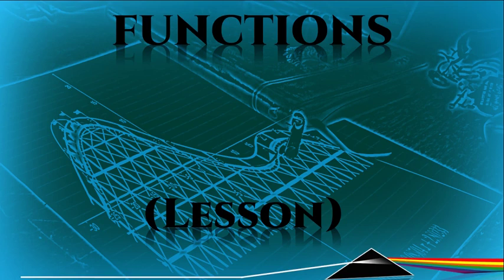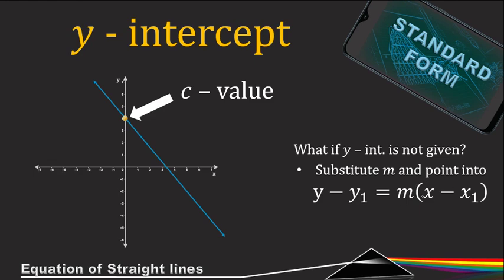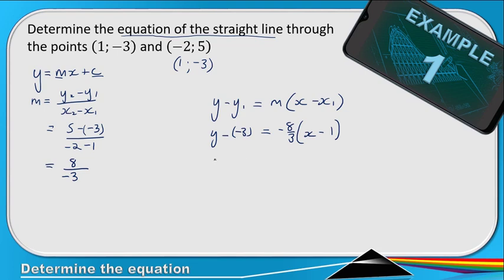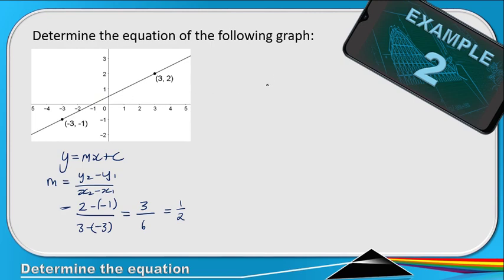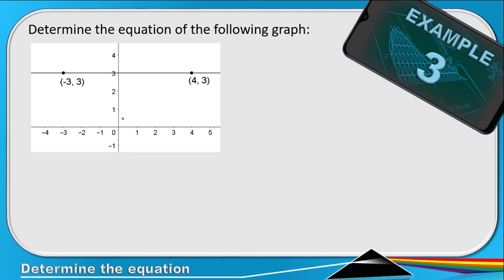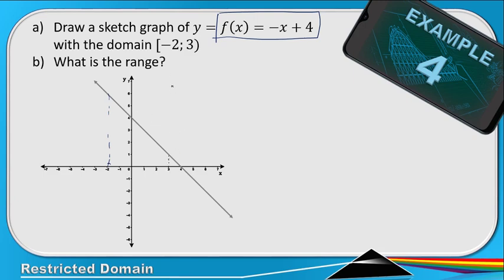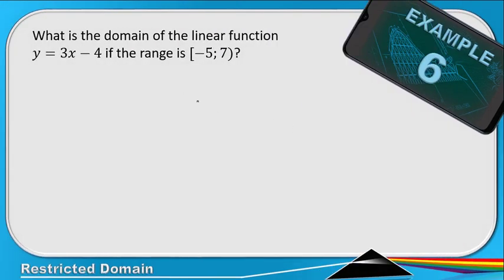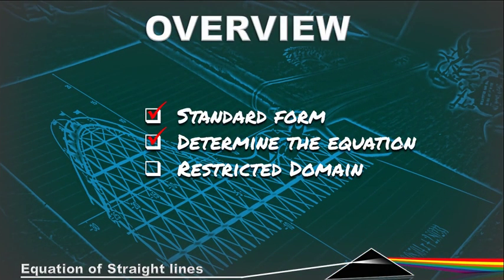S1203 Equation of Straight lines Lesson